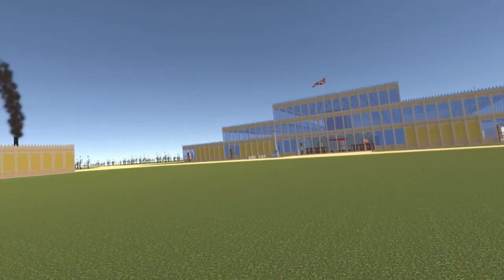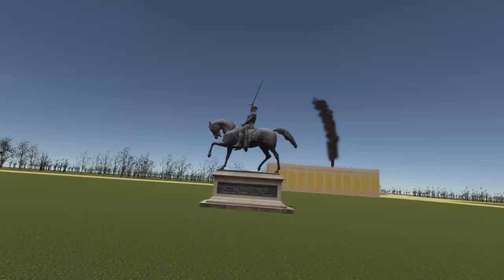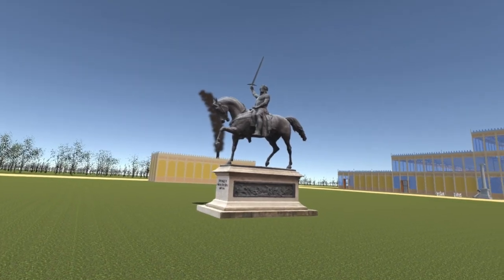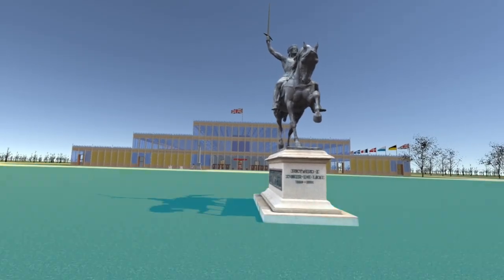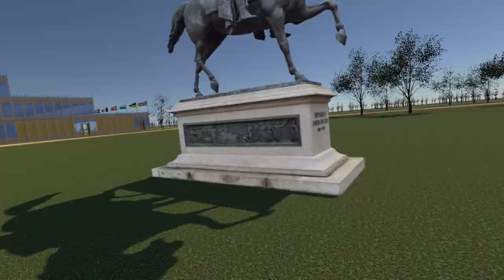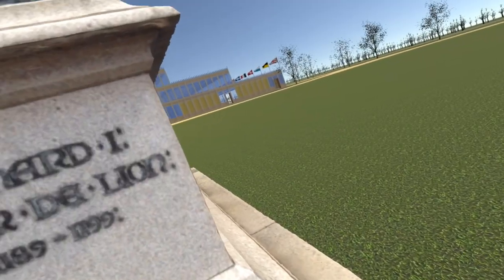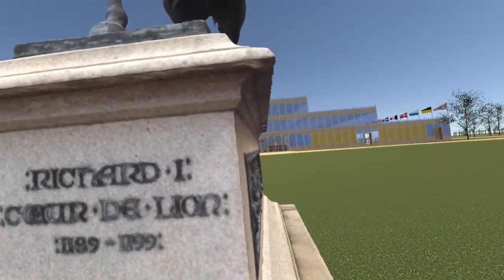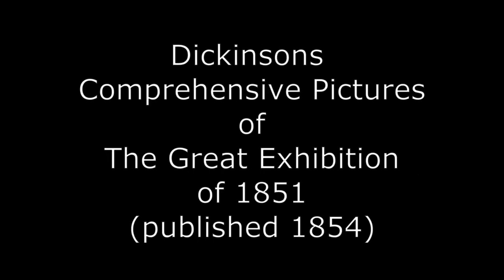44: The Great Exhibition of 1851 in VR: Richard Coeur de Lion, Old Palace Yard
Baron Carlo Marochetti's statue of Richard Coeur de Lion in Old Palace Yard at the Palace of Westminster is based on a clay sculpture which stood outside the Western entrance of the Great Exhibition in Hyde Park.

00:00 - Introduction
00:35 - Clay version at Great Exhibition
00:44 - Motivation (Eugène Simonis' statue of Godfrey de Bouillon)
00:59 - Support for permanent (bronze) version
01:13 - Installation in Old Palace Yard
01:32 - Statue within simulation

Attributions (UK Parliament):
Richard Coeur de Lion (Richard I), Sculpture by Carlo Marochetti, UK Parliament WOA S74.